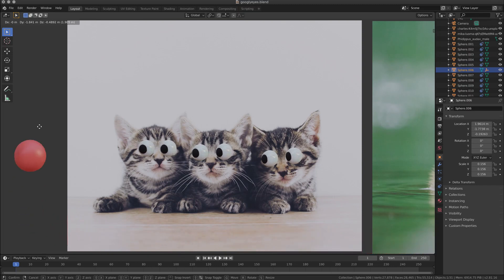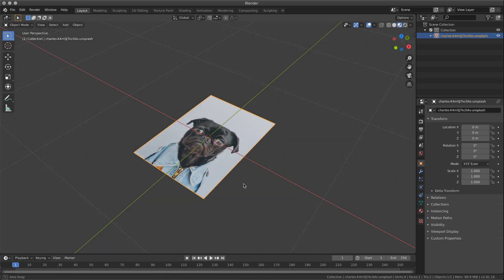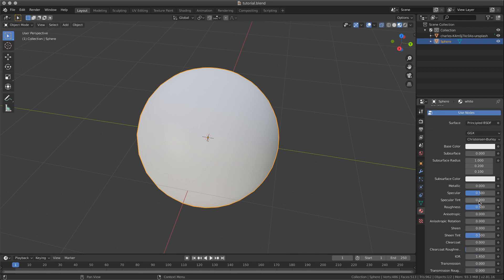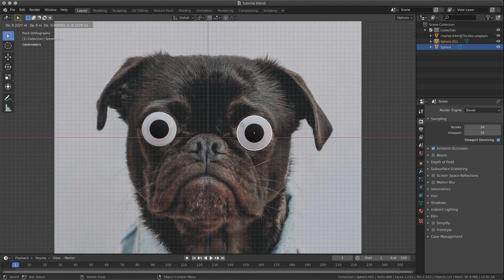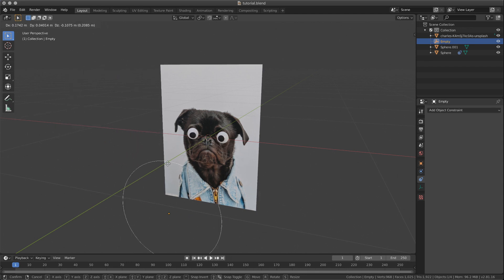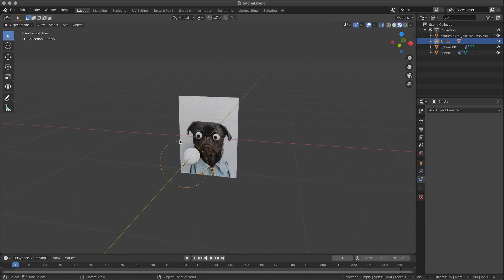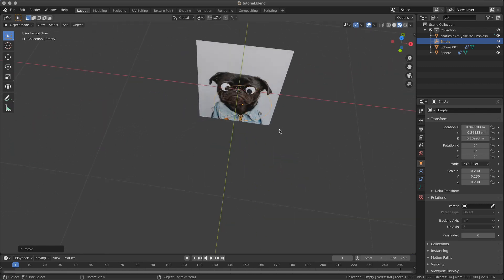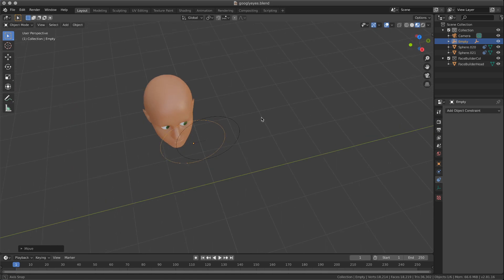Animated googly eyes on photos and 3D characters, Blender 2.81 EEVEE fast but not lazy rig tutorial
In this tutorial, we explore how to add animated googly eyes on photos and 3D character with Blender 2.81 and EEVEE, hope you can have some fun and create some useful rig, for your character animation or animated meme!

I'm back, I guess...

Peace

PS. Nathan, I am your fan since your first uploads!